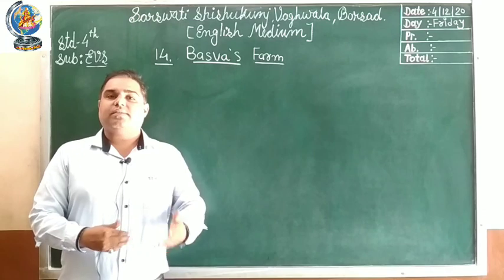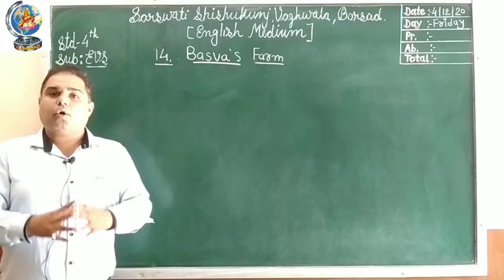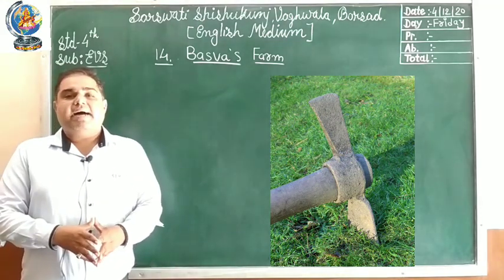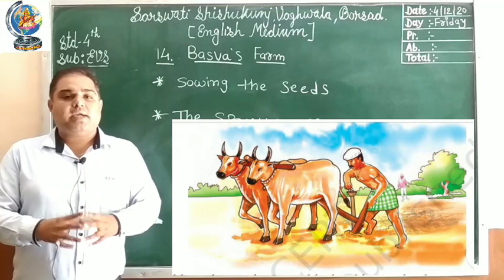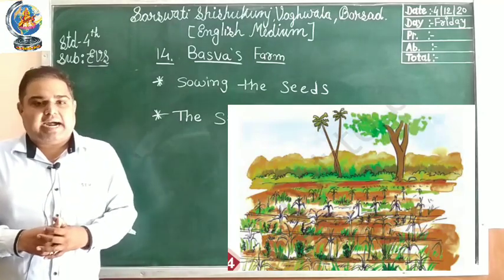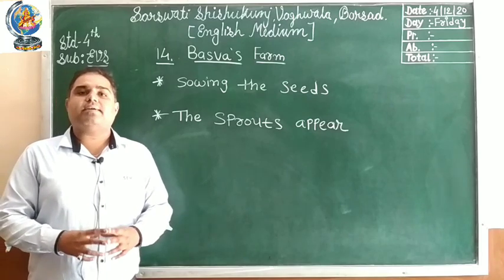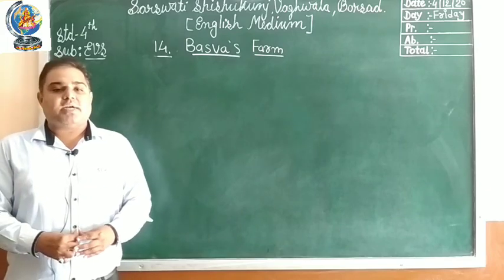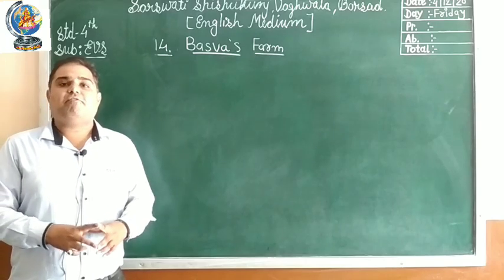4 EVS CH 14 BASVA'S FARM PART 1 04 12 2020